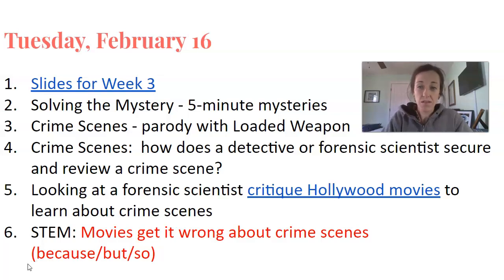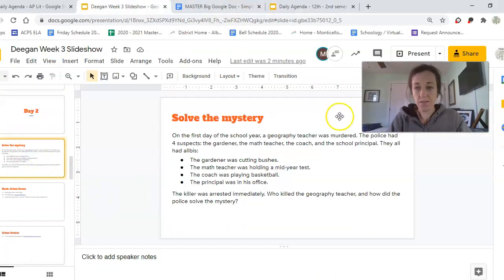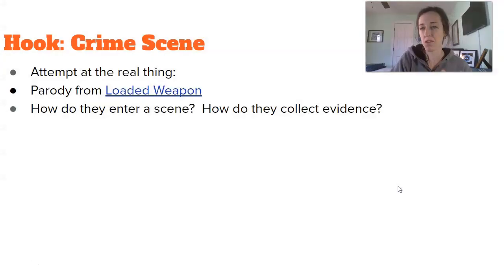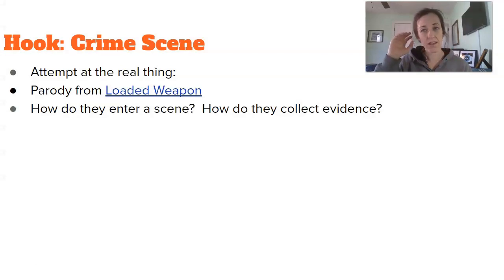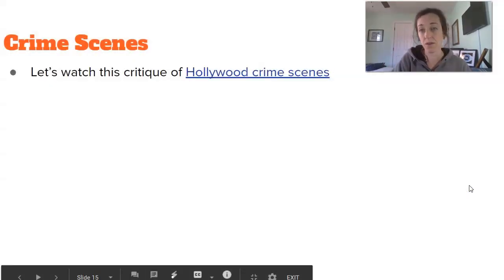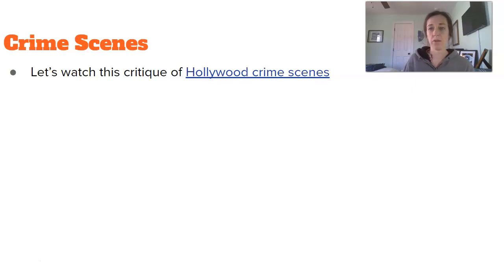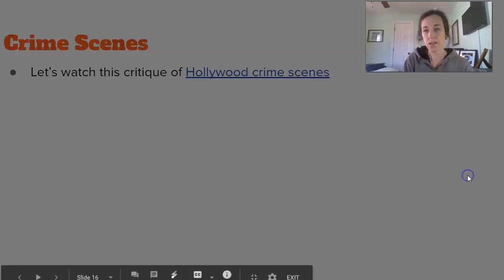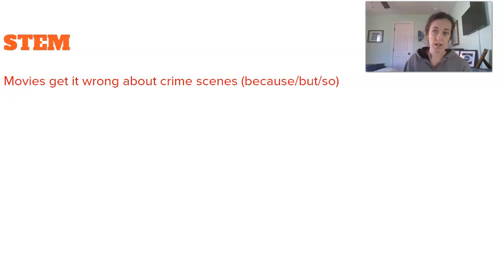Tuesday, February 16 (12)